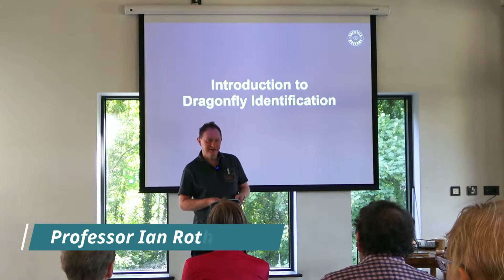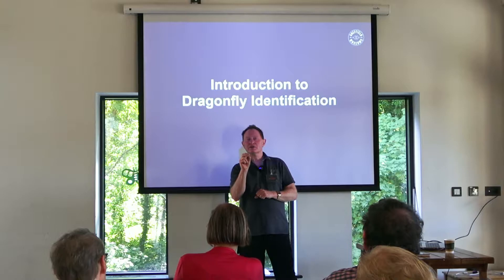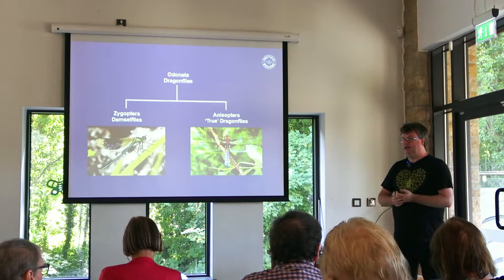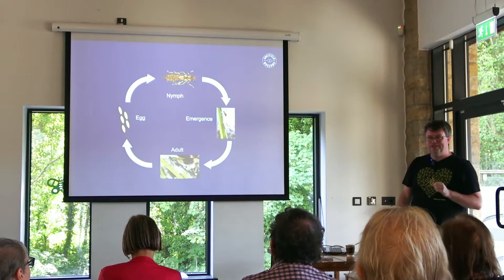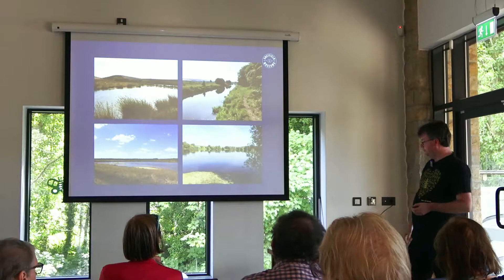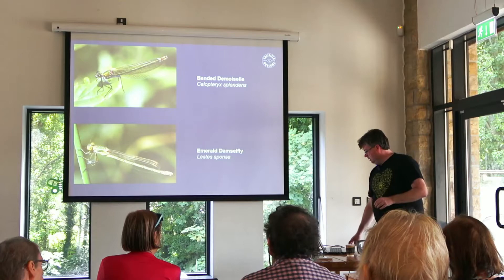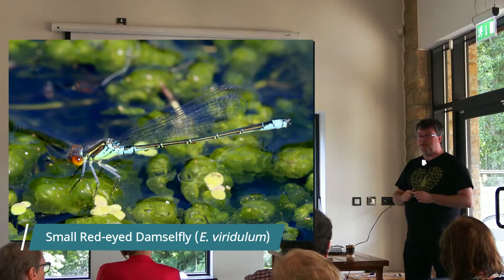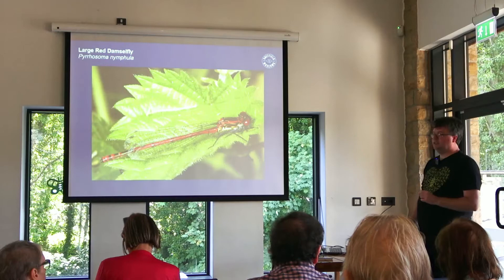Together for our Planet | Introduction to Dragonflies & Damselflies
Introduced by Professor Ian Rotherham and presented by Alistair McLean Curator of Natural Science, Sheffield Museums Trust.